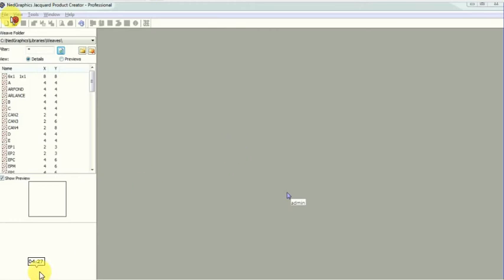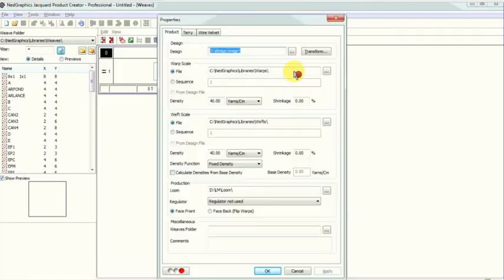HOW TO APPLY WEAVES FOR 2 COLOR WARP AND 2:1 WEFT RATIO DESIGNS